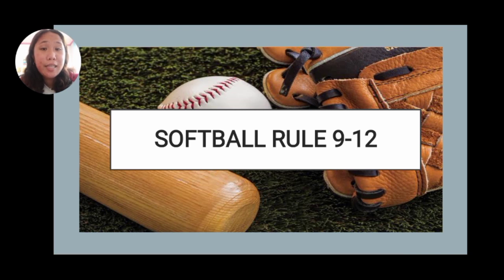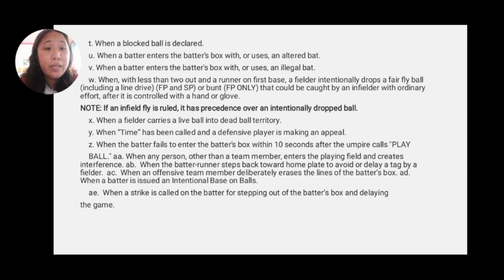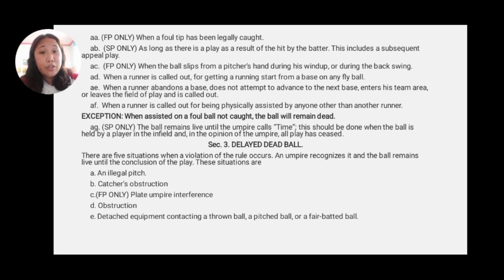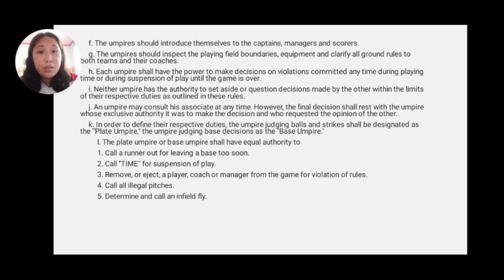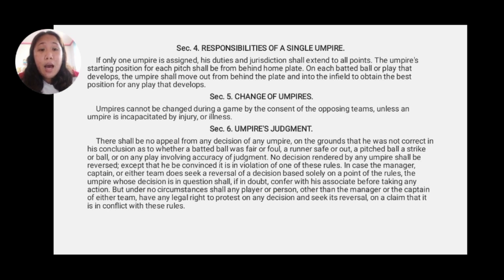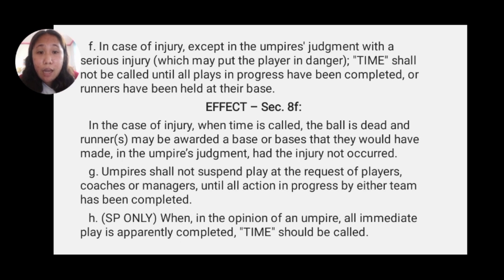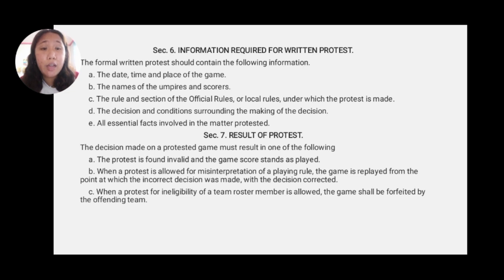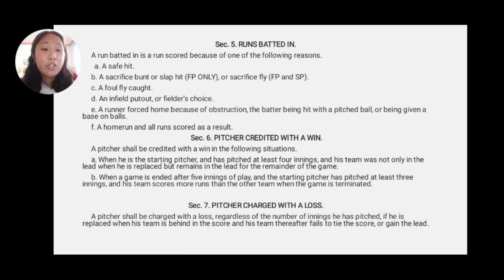ACTIVITY #8- SoftBall (rule 9-12)// Gapa, Izle Jane M. 2BPEd-A